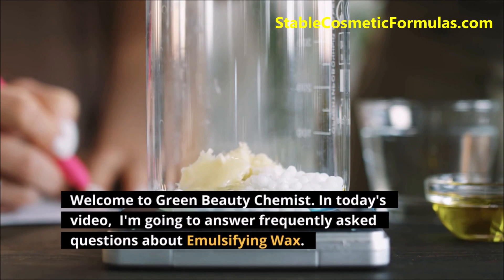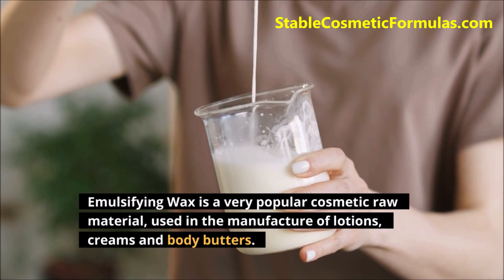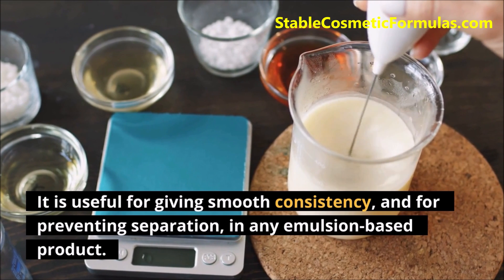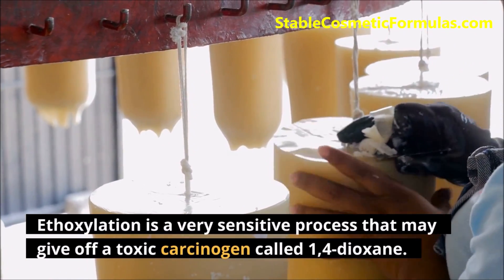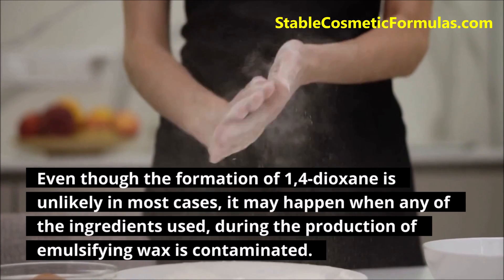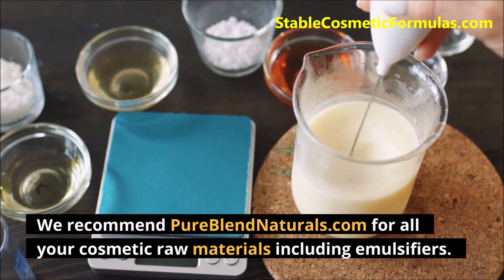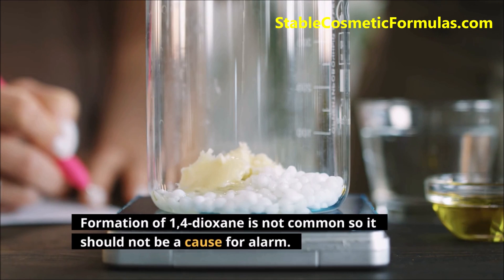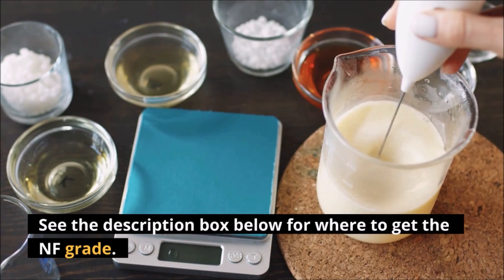IS EMULSIFYING WAX GOOD OR BAD FOR SKIN | DOES EMULSIFYING WAX CLOG PORES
Is Emulsifying Wax Good Or Bad For Skin | Does Emulsifying Wax Clog Pores | Is Emulsifying Wax Toxic?
In this short video, we revealed answers to frequently asked questions about emulsifying wax. Hope you pick one or two things from it.